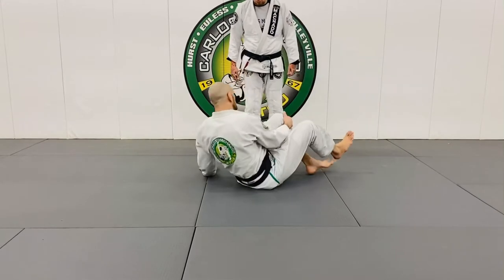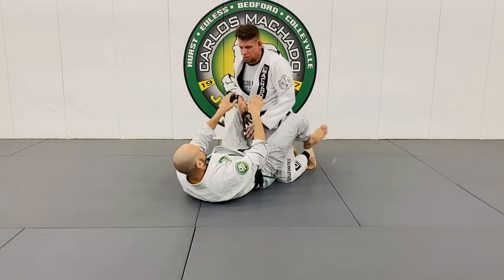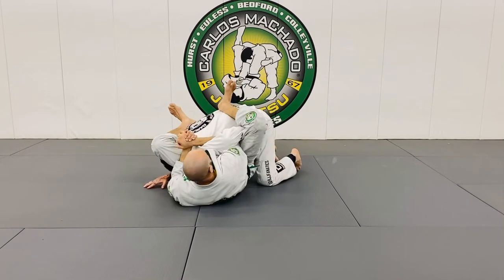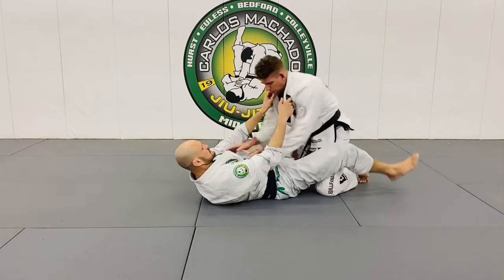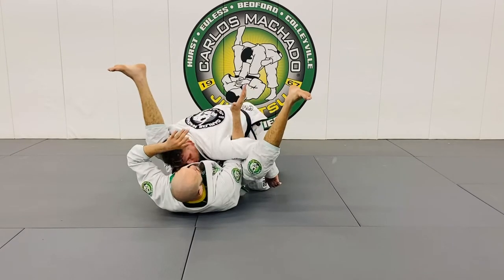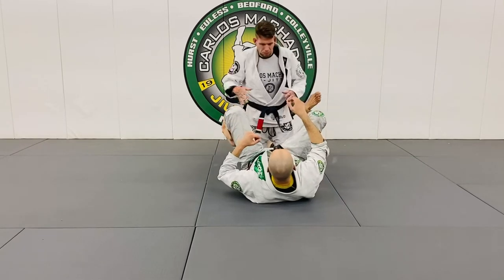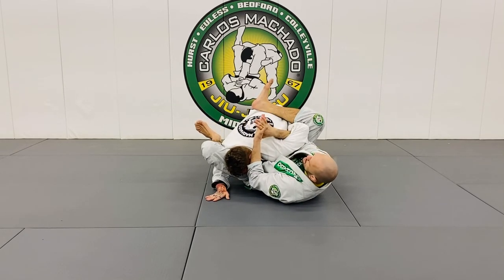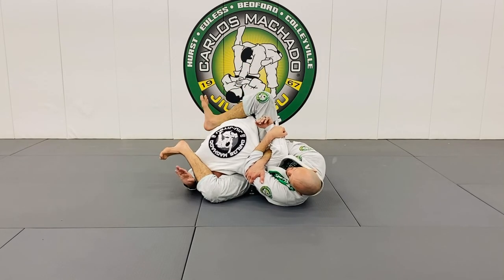Double Under Pass Defense Part 3 - Counter with Submissions like Kimura by Greg Hamilton BJJ dot com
Thank you to everybody for your overwhelming support and thank you to the team @BJJ Fanatics  @Bernardo Faria BJJ Fanatics   Michael Zenga, Dan V, Zack B, Ian Z.  You guys are the best… Please SUBSCRIBE to our YouTube channel and follow us on Instagram at GregHamiltonBJJTexas and CarlosMachadoJiuJitsuMidCities Please SUBSCRIBE to our YouTube channel and follow us on Instagram at @GregHamiltonBJJ  @TheArmRazorMatrixSystem @GregorianLapelSubmissionSystem @TheLapelSubmissionMatrixSystem @LapelSavages @RespectTheGi and @CarlosMachadoJiuJitsuMidCities